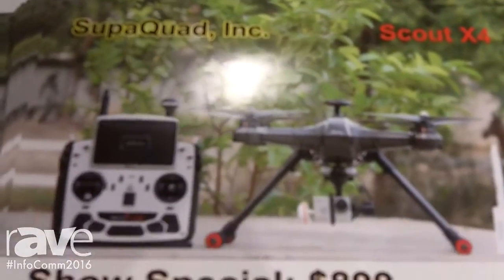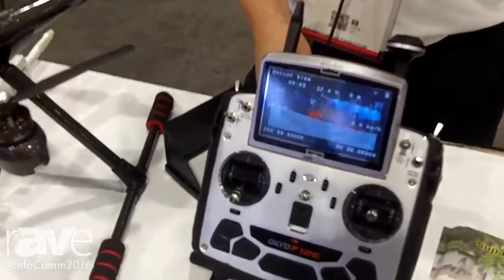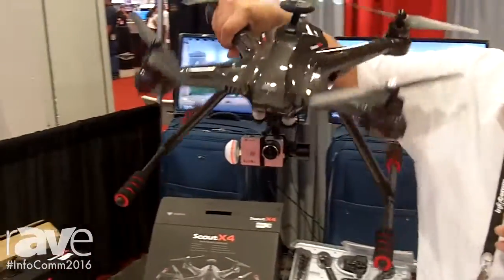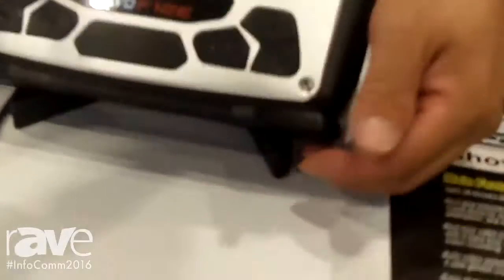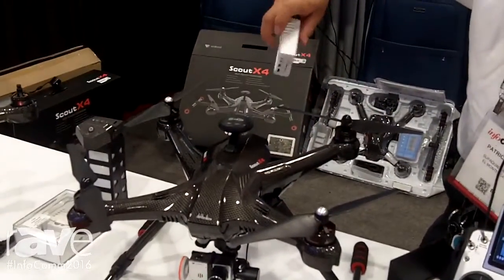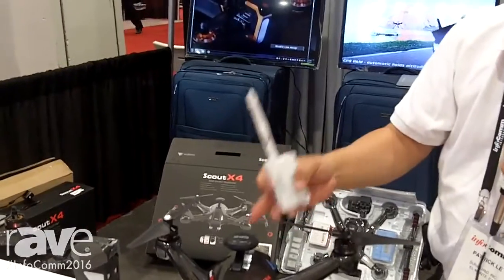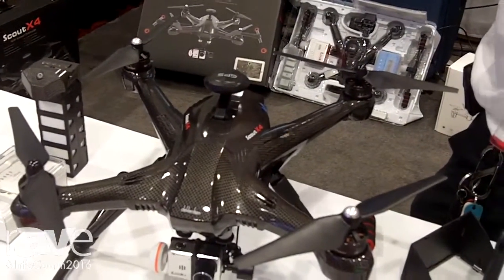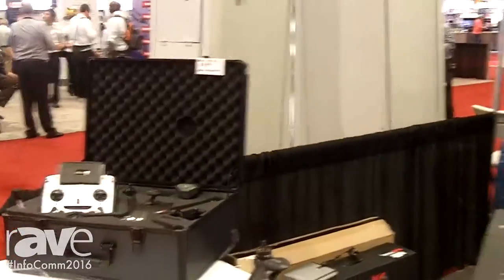InfoComm 2016: SupaQuad, Inc Shows Off Scout X4 Drone